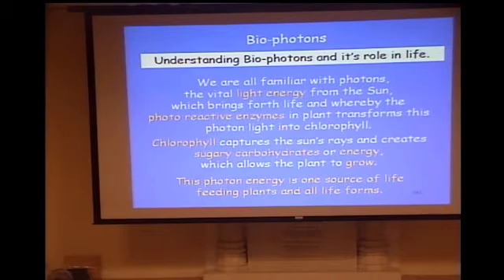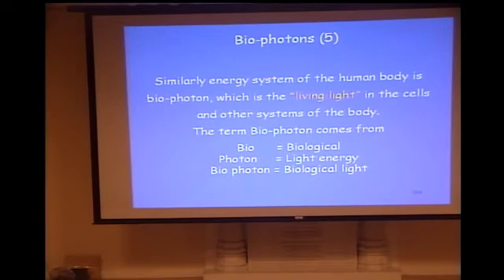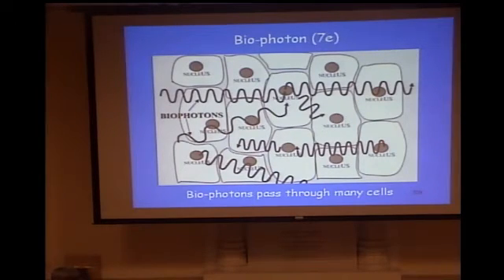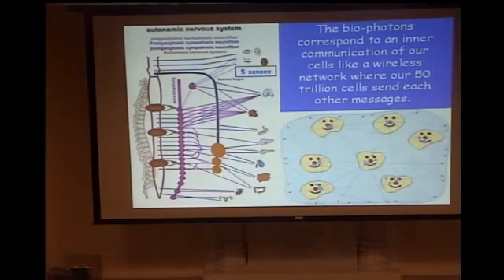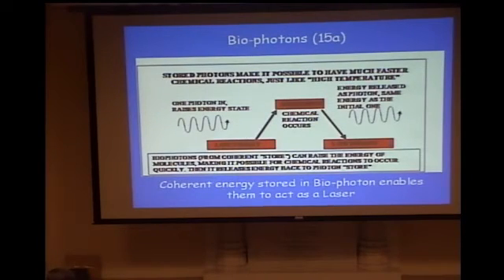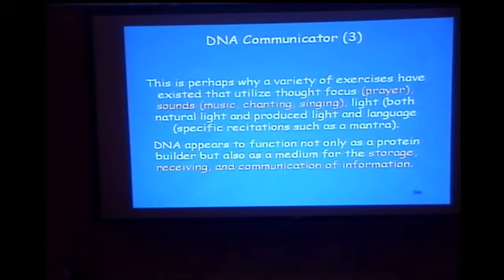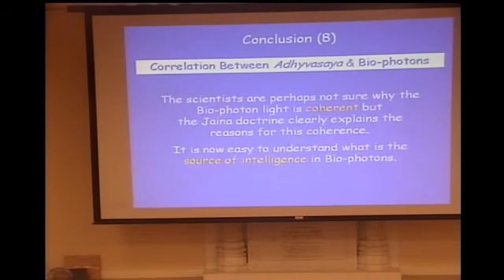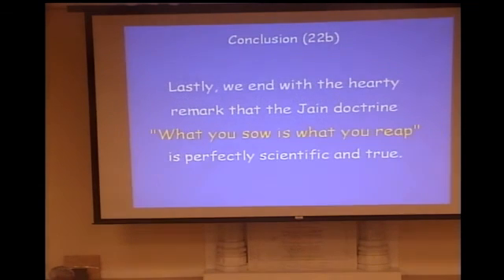September 16, 2015 Paryushana Day 7 PM Session # 4 Karma & Modern Science by Harshad Maniar